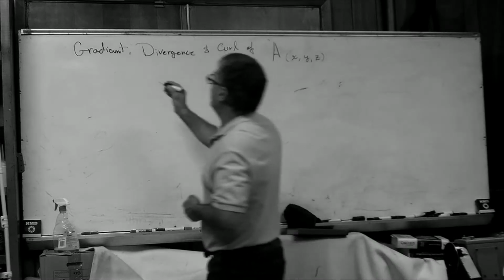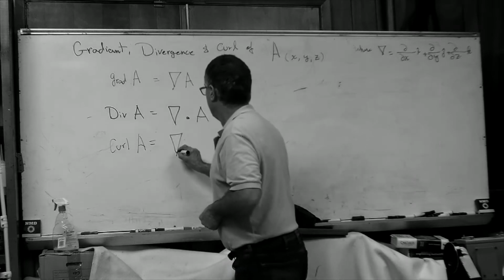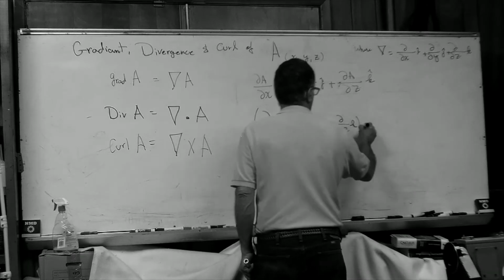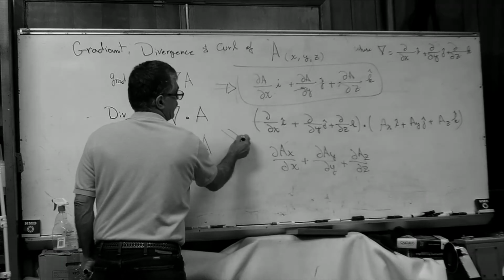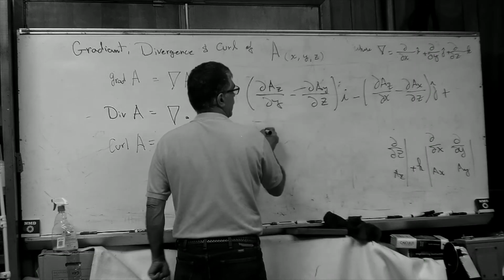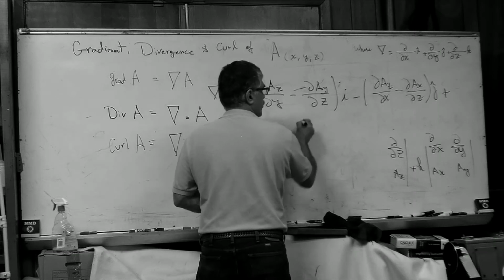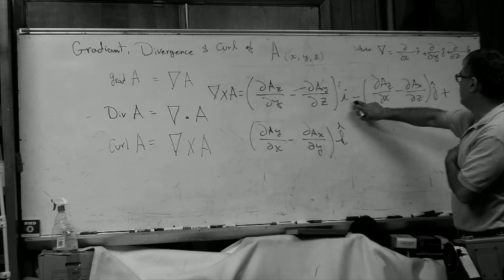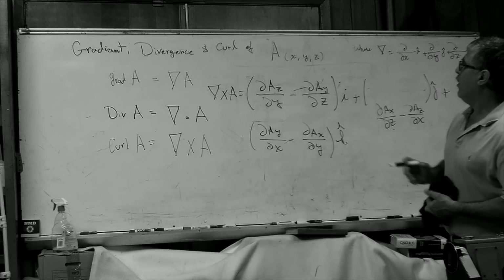GRADIENT, DIVERGENCE AND CURL OF A VECTOR